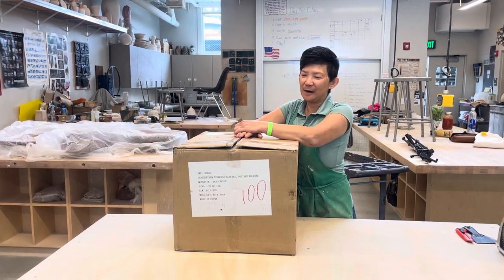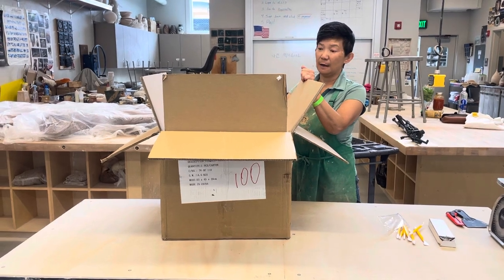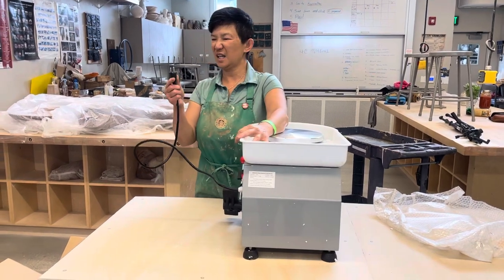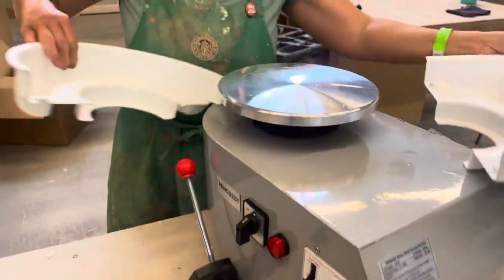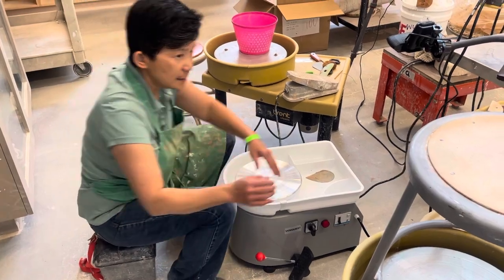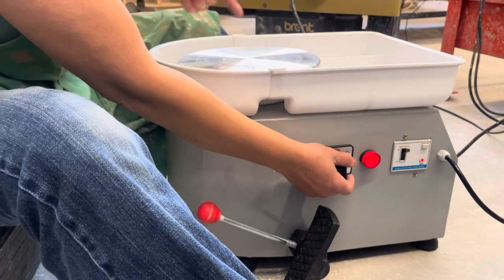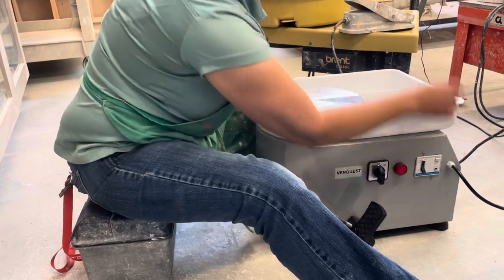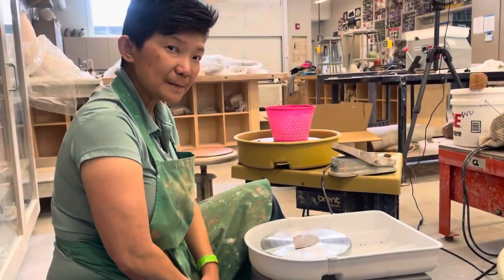155. Jenchi Wu - Tutorial of VC portable potter’s wheel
How to operate the VC portable potter’s wheel.